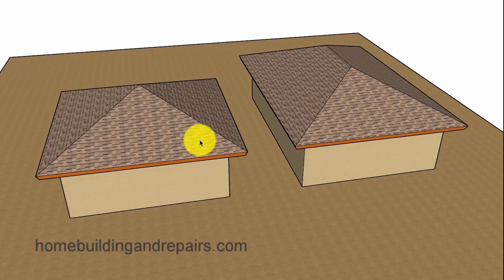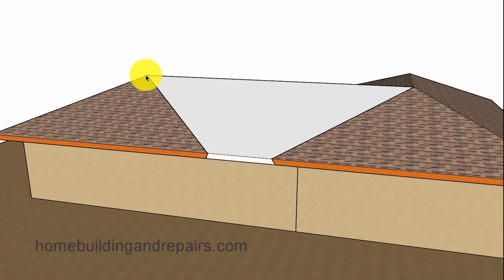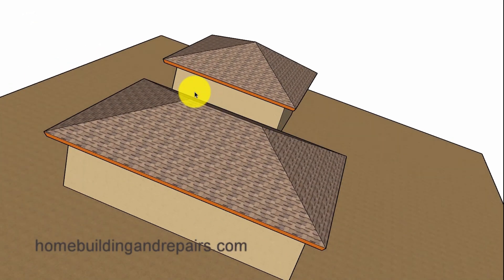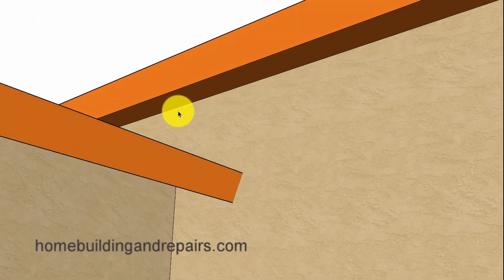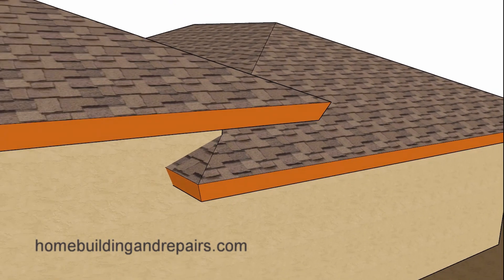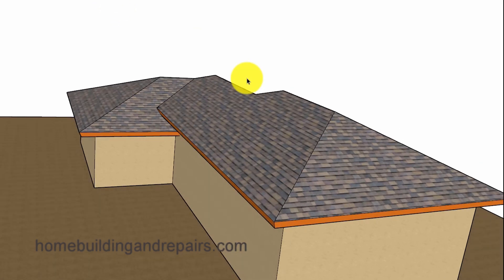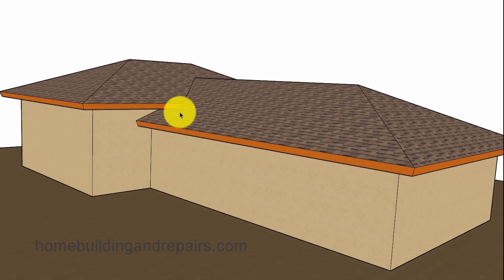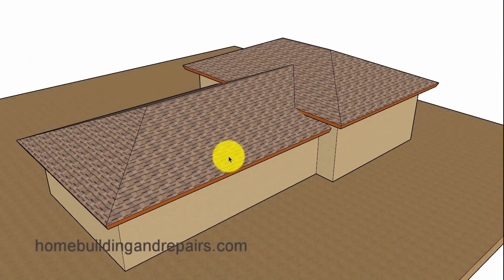How To Design Hip Roof For Home Addition Between Buildings With The Same And Different Heights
Here's another home addition roof design video to provide home owners and building designers like architects with a few examples for roof designs that might be used on their next project.